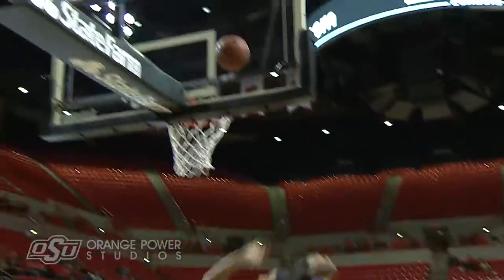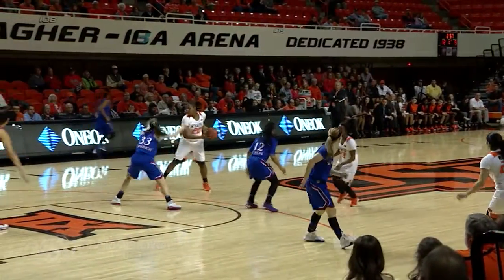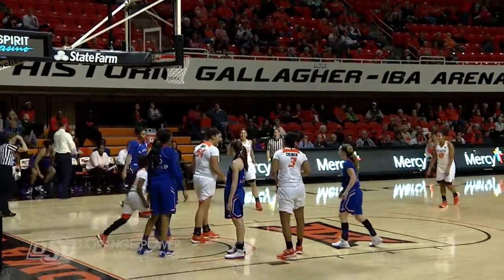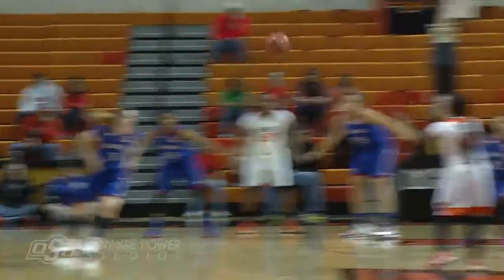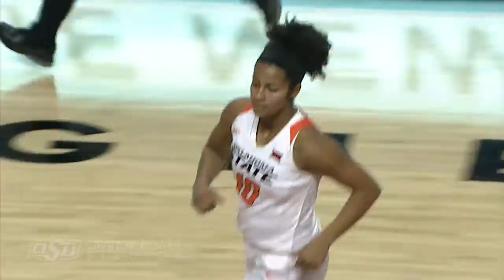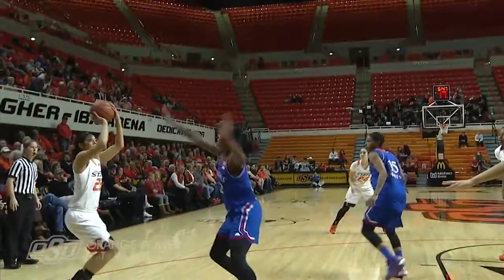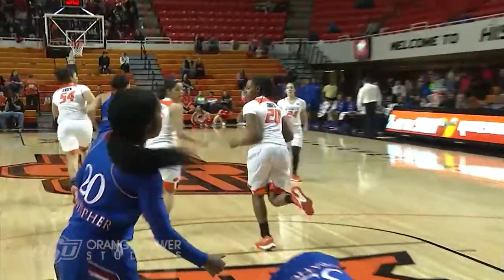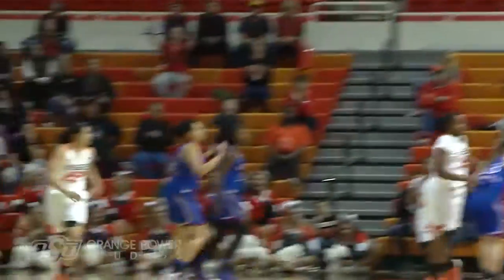Cowgirl Basketball vs Kansas Web Highlights (02.24.16)